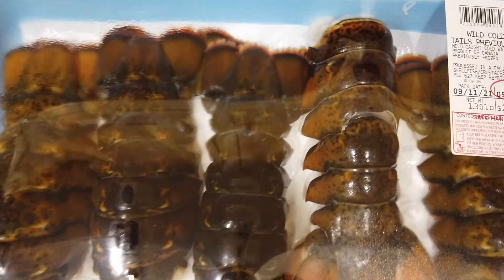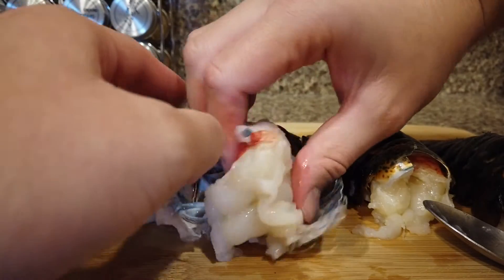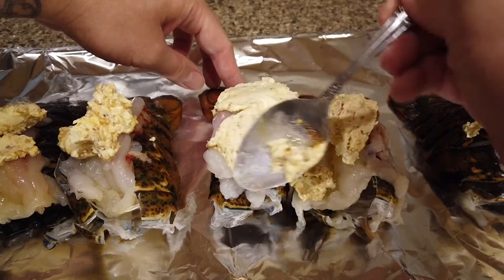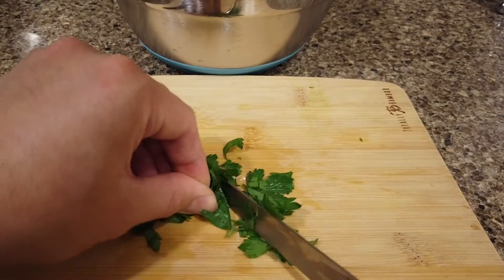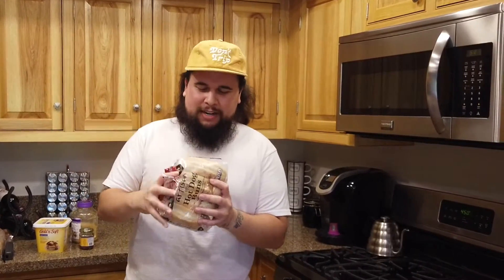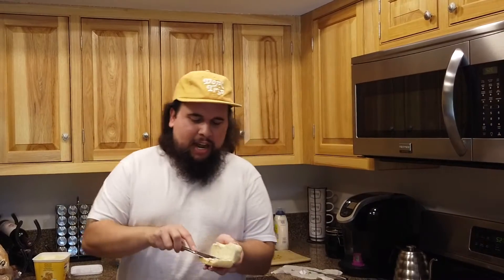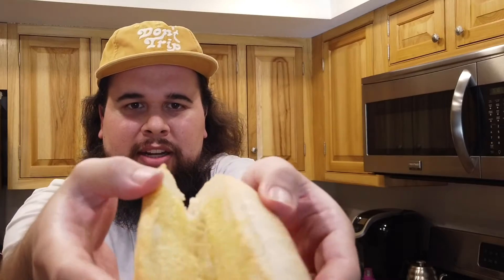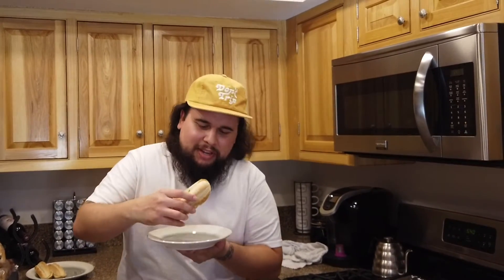Lobster Roll Recipe!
I love eating out, but I also like a home cooked meal along with saving money. Lobster rolls are so easy to make, so follow this process to make a delicious meal